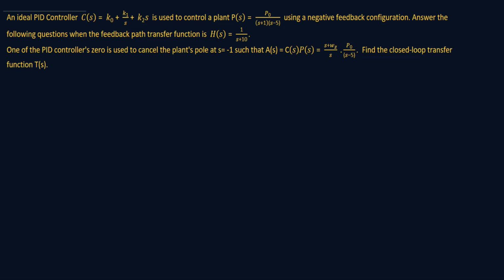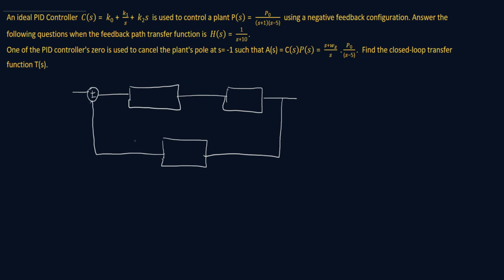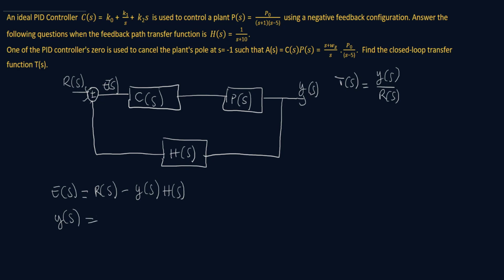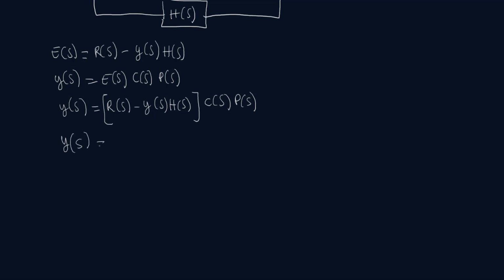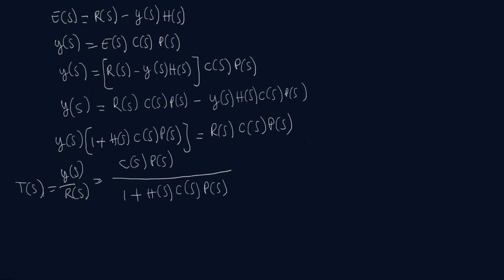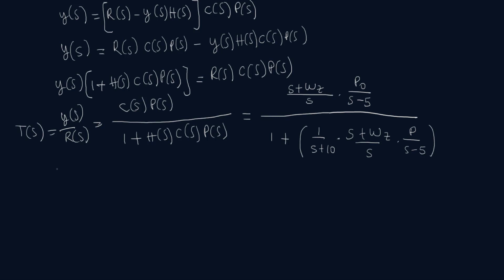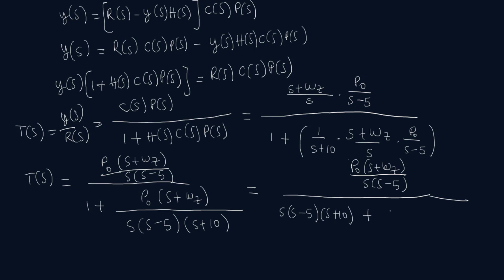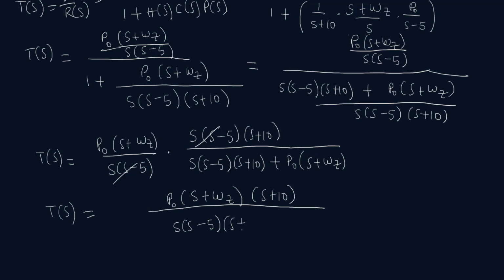How to Find CLosed Loop Transfer Function with PID Controller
PID Controller, Negative Feedback, Find Transfer Function to Determine Stability.